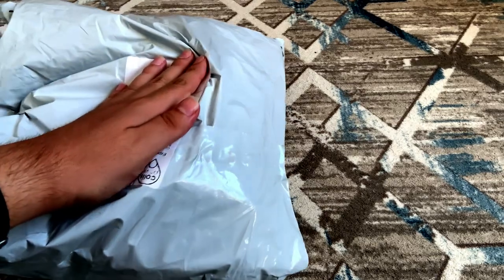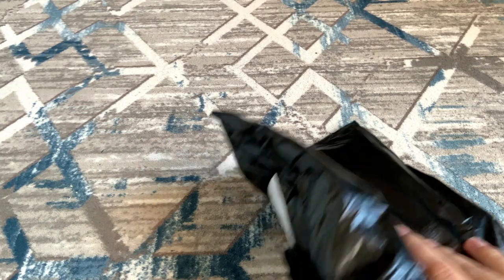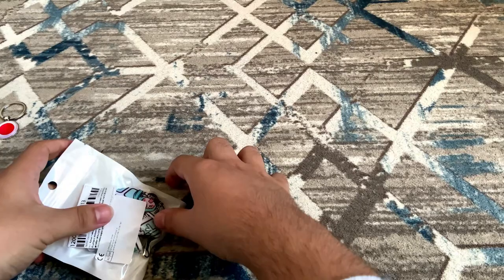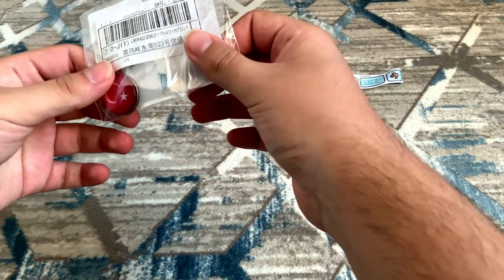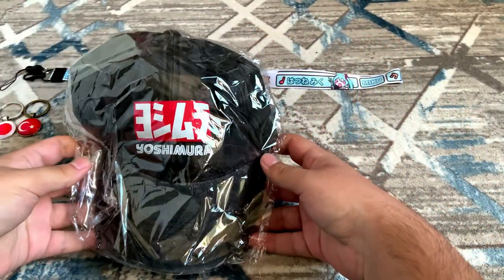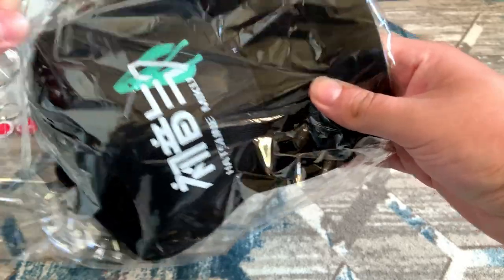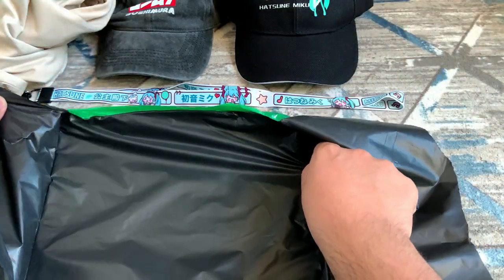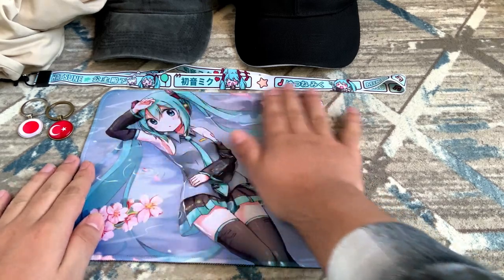Unboxing my 19th birthday presents (part 1/3)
Hello dear gamers, Yorkfield here! This time we are back for a video where I unbox some of my birthday presents! Enjoy!

Hardware/Software I use for my videos :
128 GB iPhone 7
64 GB iPhone XR
Tripod
VSDC Video Editor 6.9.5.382 + Vegas Pro 18

Main PC (Kitsune) specs :
32 GB DDR4 RAM 3200 MHz
Windows 11 Pro
WD Blue SN570 500 GB M.2 NVMe SSD
WD Black WDS100T1XHE M.2 NVMe SSD
WD Blue WD20EZRZ 2 TB SATA III HDD

Gaming Laptop (Yoshimura) specs :
16 GB DDR5 RAM 5200 MHz
Windows 11 Pro
SK Hynix 512 GB M.2 NVMe SSD

School laptop (Miyazaki) specs :
AMD Ryzen 5 3500U
AMD Radeon Vega 8
8 GB LPDDR4 RAM
Windows 11 Pro
Micron 512 GB M.2 NVMe SSD

Shizuku Hybrid PC specs :
8 GB DDR4 3200 MHz
Windows 10 Pro
DVD-RW drive
2 Seagate 500 GB HDDs
WD Green WD20EZEX 2 TB SATA HDD